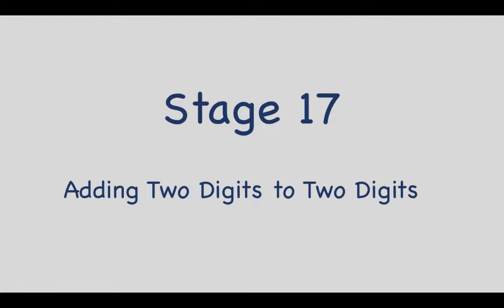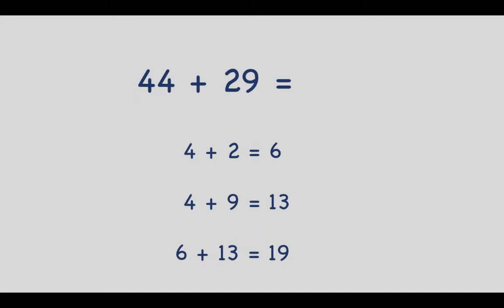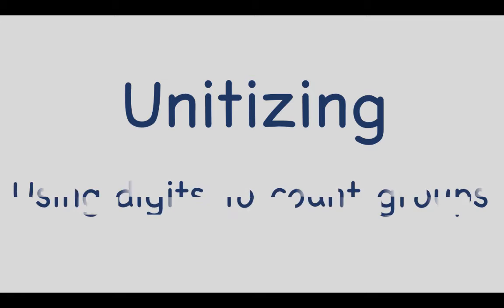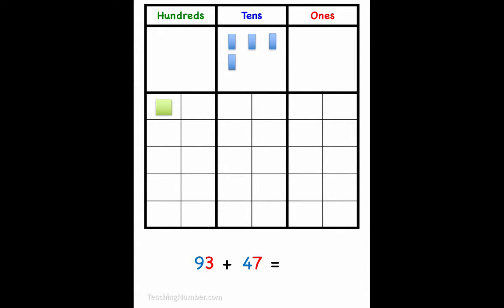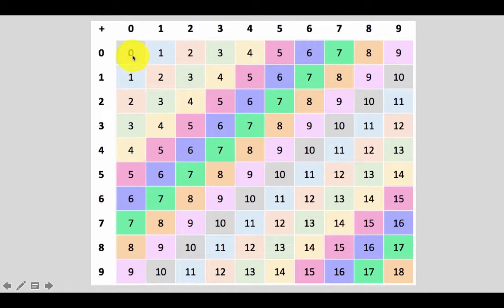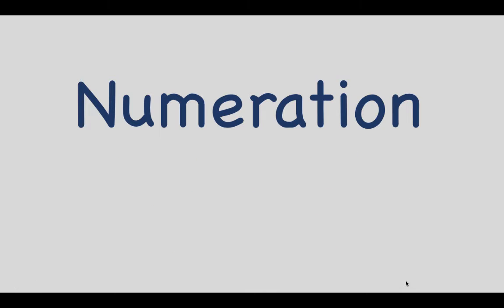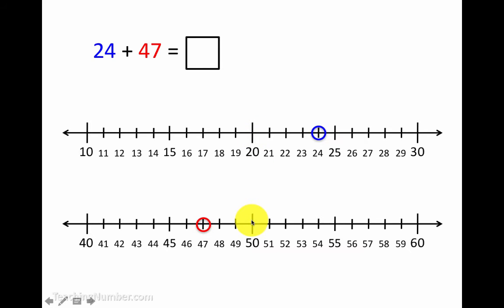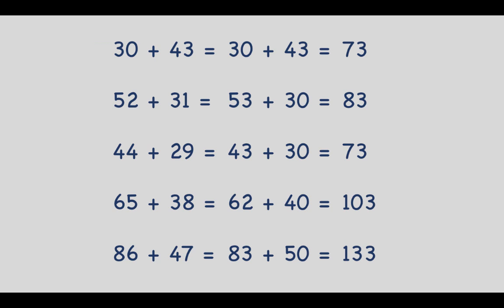Stage 17 Adding Two Digits to Two Digits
Teaching Number draws on numerical cognition research to understand critical dependencies in the development of a strong sense of number and a deep understanding of the decimal (base ten) number system. Stage 17 uses the number line and ten frame place value mat to generalize students' understanding of place value in addition of multi-digit numbers. This stage emphasizes students' meta-cognitive awareness of when regrouping is required. Students should generalize their understanding of unitizing in addition so they are able to "make ten" in any place value. Students should also consolidate their understanding of the big idea of compensation and the strategy of keeping a constant sum in this stage.